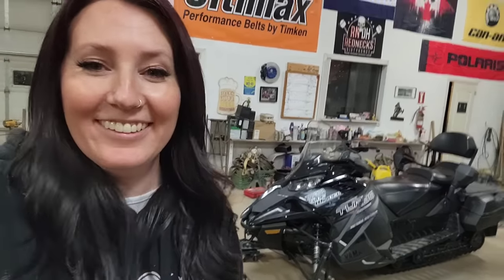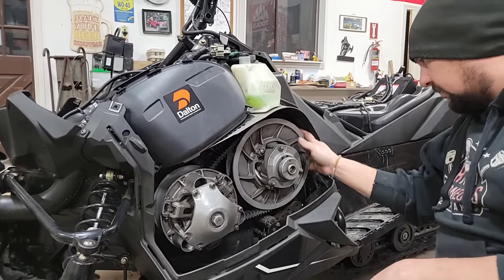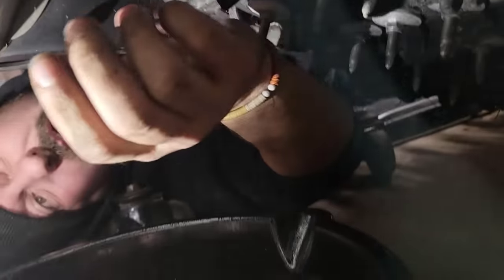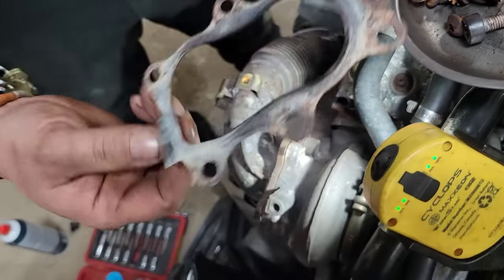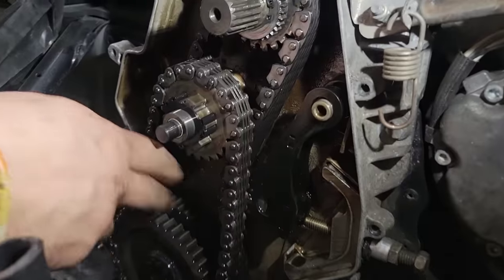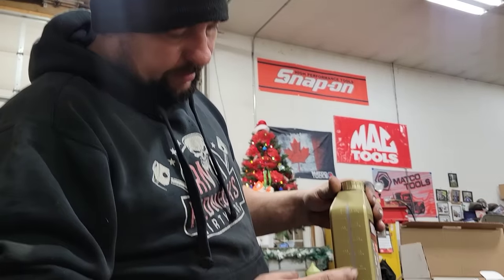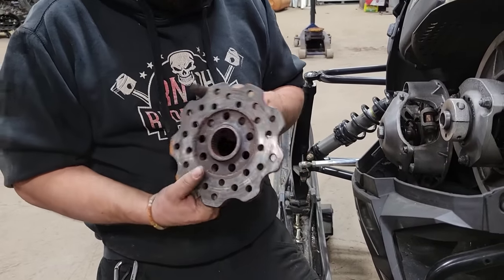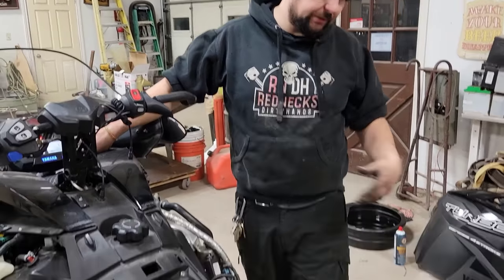2018 Yamaha Sidewinder Oil Change, Drive Bearing & Chaincase Service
Our buddy D-Ron went out and got himself a 2018 sidewinder as a bit of an upgrade. he has no idea what the history of this sled is so we go over it a bit and change the engine oil and the chaincase oil too. this sled is a factory 2 up and which makes it the Heavy Honey Hauler! he's taking off to Quebec with some buddy's to get some miles down so let's Pitter Patter and Get Atter! thanks to @UltimaxBelts for the support and hooking us up with a new belt for this rig! and we really appreciate all the support and subscribers to our channel! don't forget to check out our I hope ya's enjoy the video and cheers 🍻